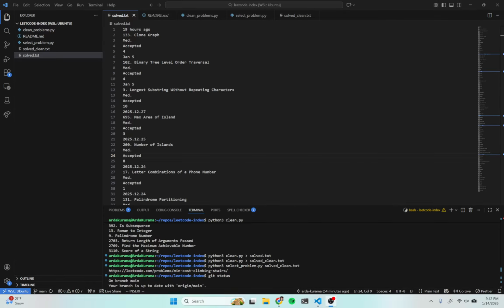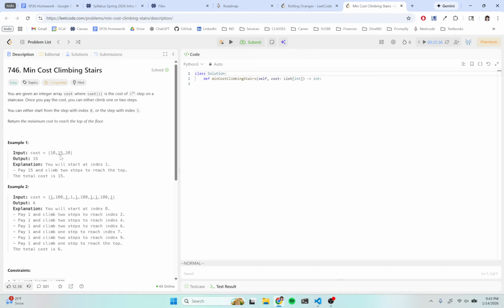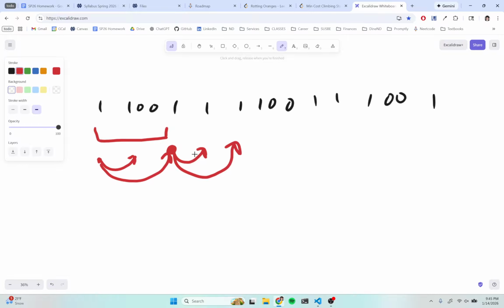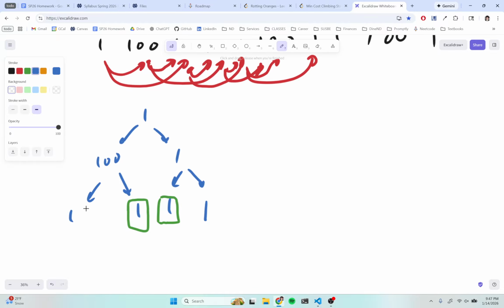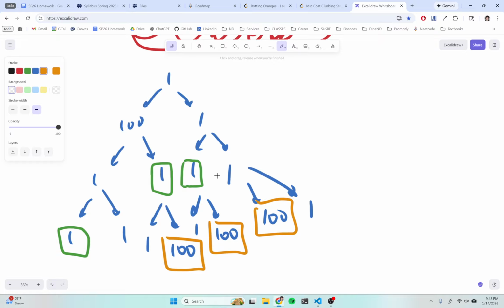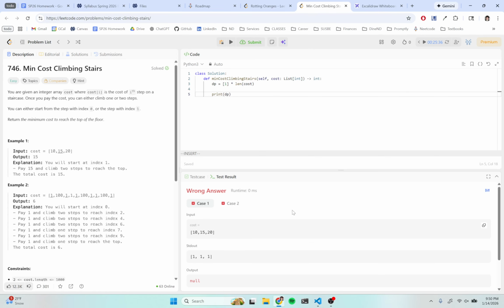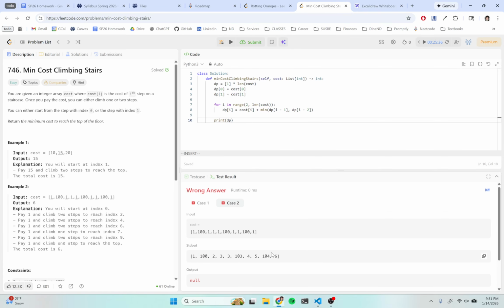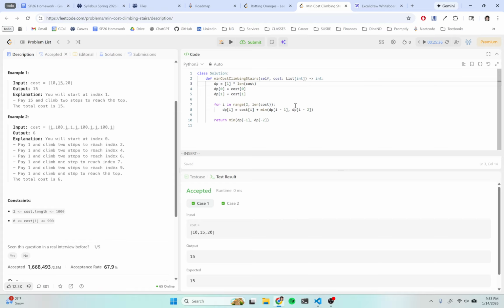Amazon Coding Interview: Min Cost Climbing Stairs (LeetCode 746) | Live Solve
Talking through my full thought process while solving. I cover the idea, write the code, and debug in real time.

0:00 Brainstorming
3:57 Coding
20:24 Debugging/Optimization